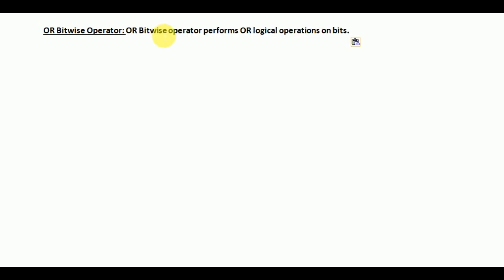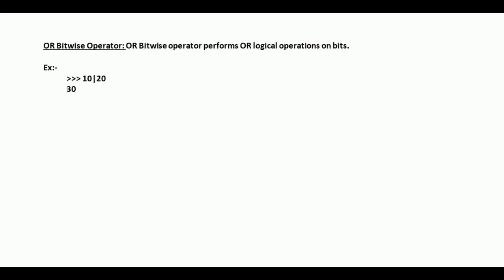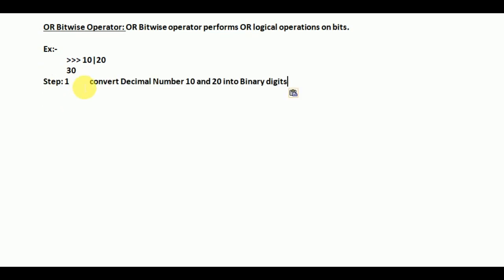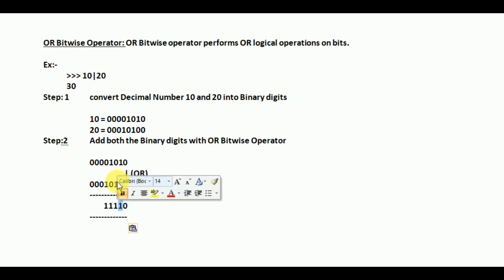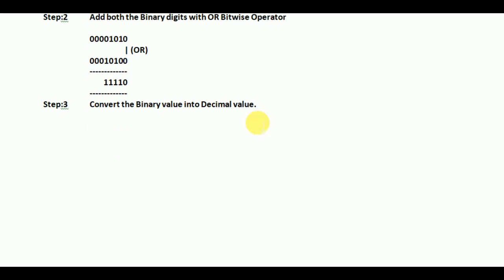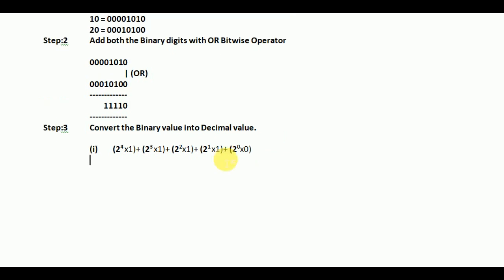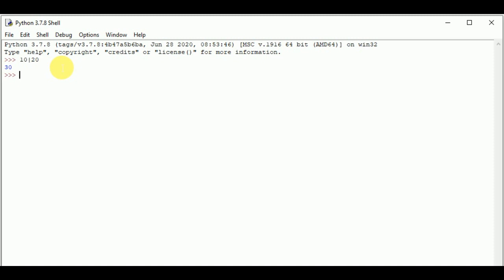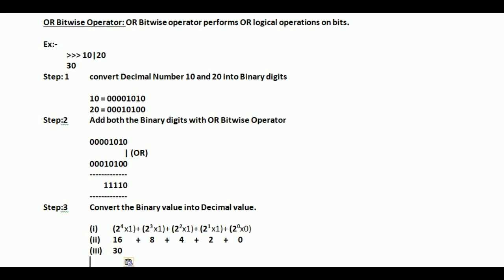#46 Operators in Python Lecture 18(English)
In this video we have described the OR Bitwise Operator.